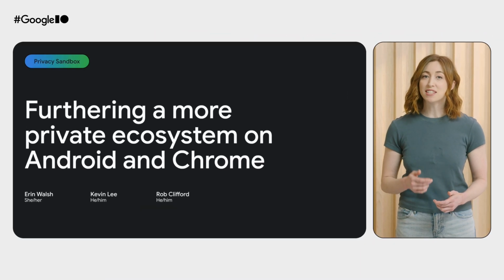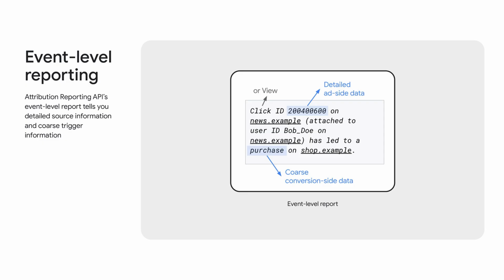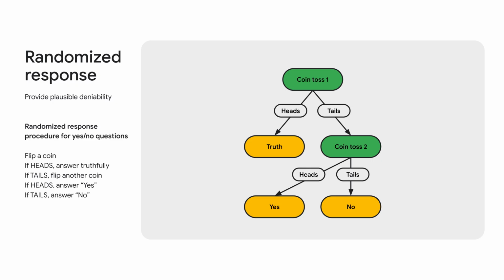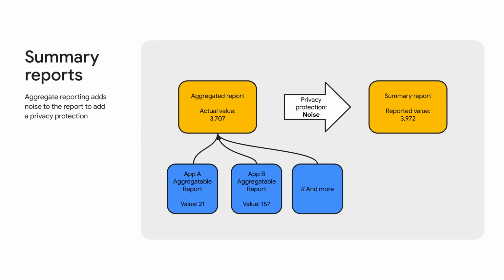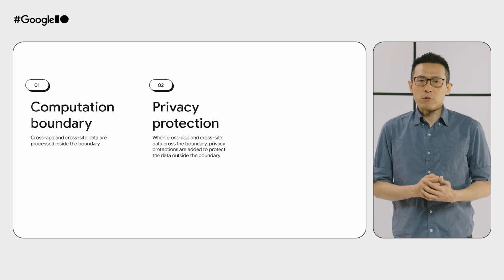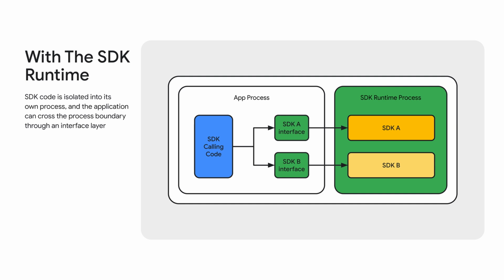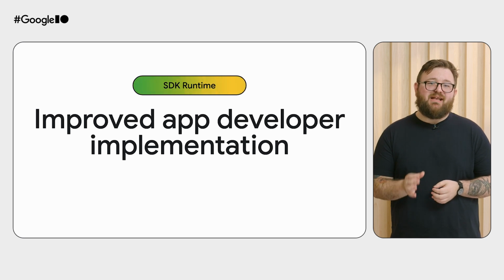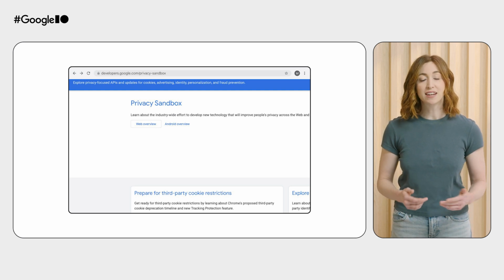A more private ecosystem on Chrome and Android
Get the latest on the Privacy Sandbox on Chrome and Android. This talk will provide an overview of product roadmaps, highlight new features, and explore the overall state of privacy-preserving APIs.

Speakers: Kevin Lee, Rob Clifford, Erin Walsh